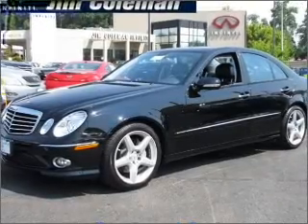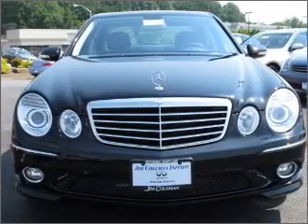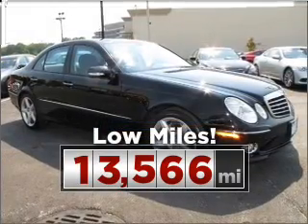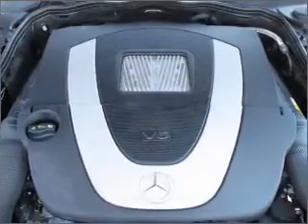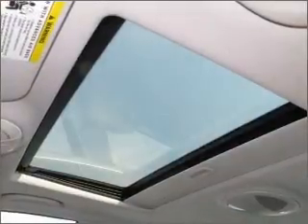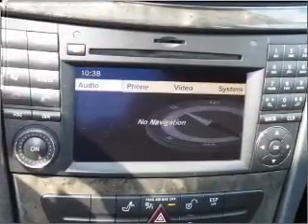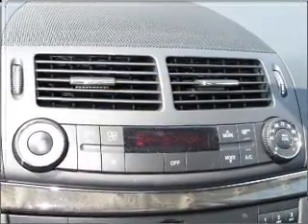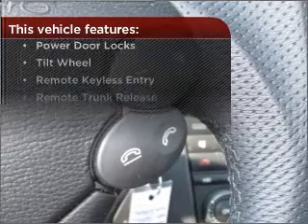2009 Mercedes-Benz E-Class in Bethesda, MD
Jim Coleman Infiniti
10400 Auto Park Drive
Bethesda, MD 20817
2009 Mercedes-Benz E-Class
Automatic
Mileage:13566